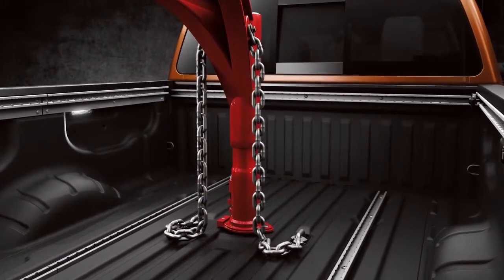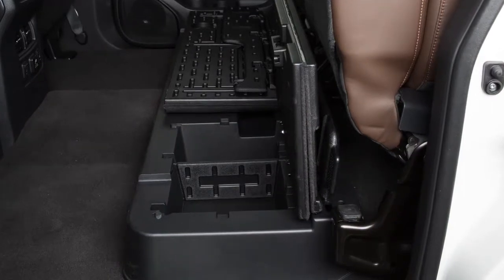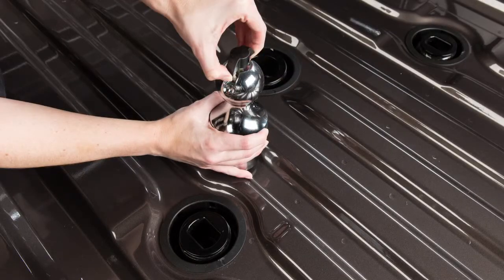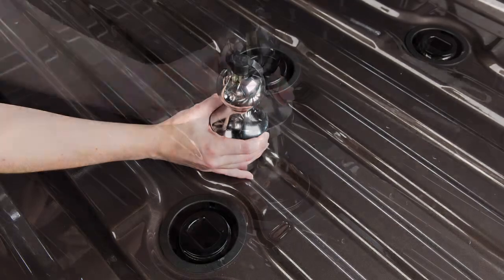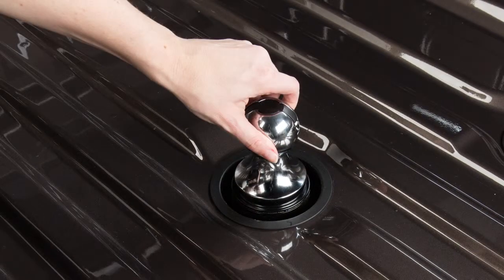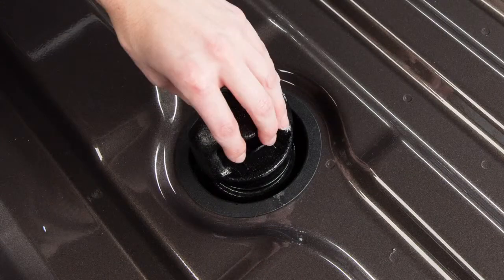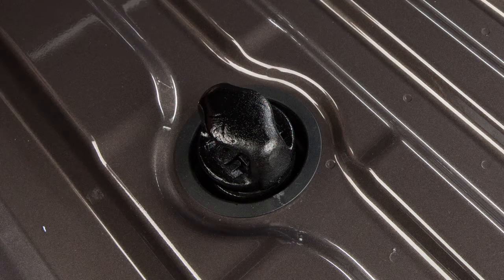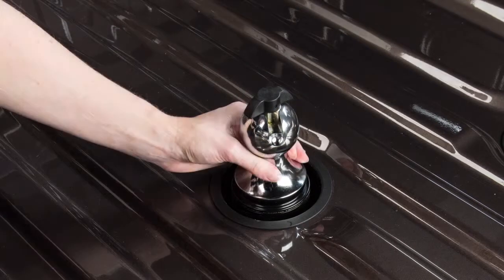Nissan – Gooseneck Hitch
Your vehicle may be equipped with a gooseneck hitch.

You’ll find the storage bag with the gooseneck hitch ball and safety chain anchor attachments located in the under-seat storage.

To install the gooseneck hitch ball and safety chain anchor attachments:
1. Park the vehicle on a level surface and apply the parking brake.
2. Remove the gooseneck hitch ball and safety chain anchor attachments from the storage pouch.
3. Remove the center and rear caps from the puck plugs.
4. Lift the handle from the center of the hitch ball and rotate ninety degrees from the resting position.
5. Drop the hitch ball into the receiver tube and turn the handle ninety degrees to seat.
6. Now rotate the hitch ball until the handle drops into place.
7. Place the safety chain anchor attachments into the q-turn pucks, and
8. Rotate the safety chain anchor attachments 90 degrees until the center of the anchor seats into place.
9. To remove the gooseneck hitch ball and safety chain anchor attachments reverse the order of installation.